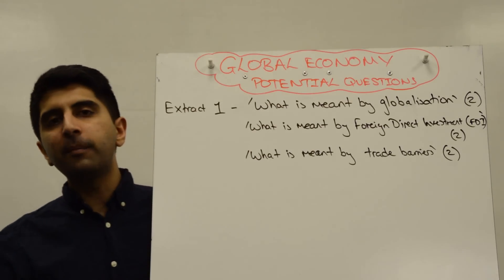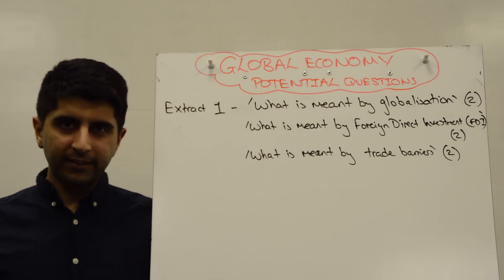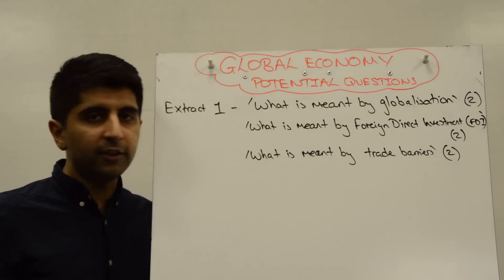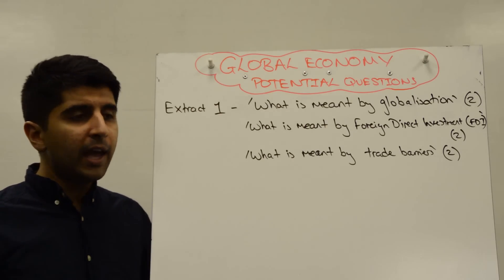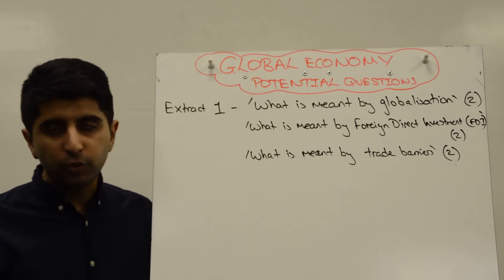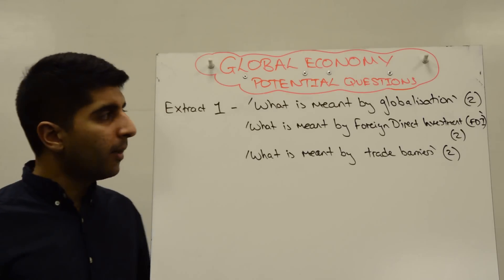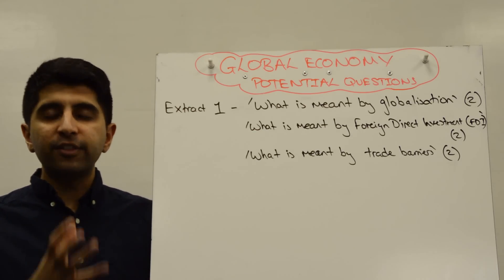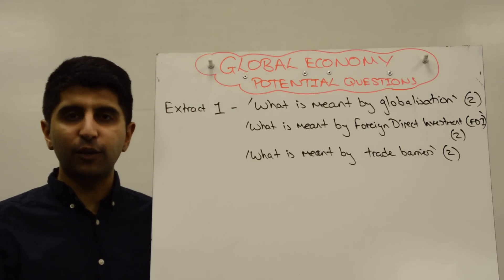Extract 1 - 4 Marker - Definition Based Questions - OCR Global Economy F585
Extract 1 4 Marker - Definition Based Questions - OCR Global Economy F585 - Video covering a potential 4 mark question from Extract 1 of OCR's Global Economy F585 module

***EconplusDal's 24 Page Global Economy Model Answer Pack for 2016, with detailed model answers to all the likely questions to feature in this summer's examination for OCR economics students.***

A sure path to exam success for students with incredible feedback so far, purchase for a bargain price of £39.99 by clicking the Support EconplusDal button on my channel homepage

Please then confirm your order by sending an e-mail to A copy will then be e-mailed straight to you still with time before the exam.

Ali 'Thank you for the pack you made for us. It came today; the answers are perfect. With your videos this is so helpful.”

Jamie “Looking through your pack - Revision is going great, cheers EconplusDal!”

“Econplusdal's model answer pack is the best F585 guide out there.”

EconplusDal is an experienced teacher of the F585 Global Economy Module with an accompanying series of F585 revision videos on YouTube

Questions chosen in this guide are a selection of likely questions to feature in the 2016 Global Economy exam

Exam technique followed gives major weight to ‘cause’ and ‘consequence’ where mark schemes and examiners will be focused

Structure of answers follows the OCR preferred method exactly and all definitions used are from an approved OCR source

All answers are written solely by EconplusDal